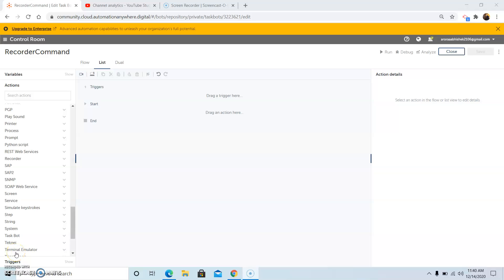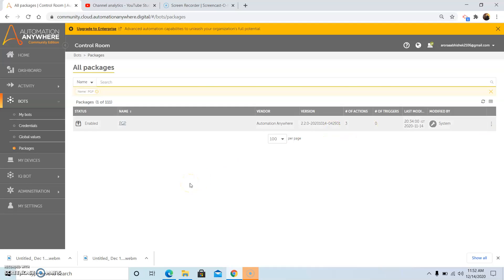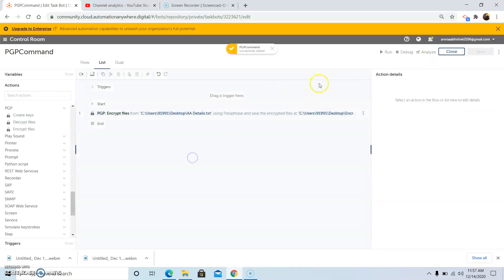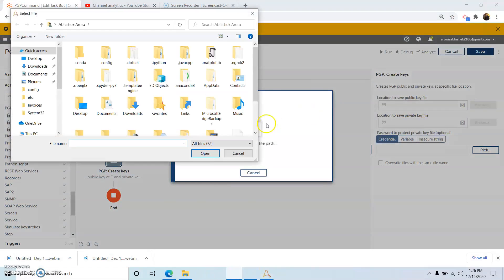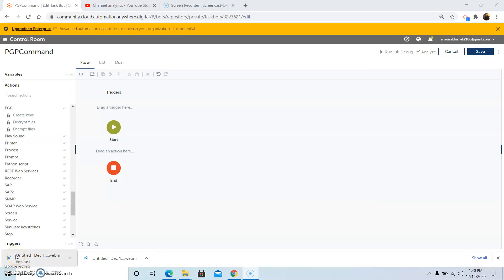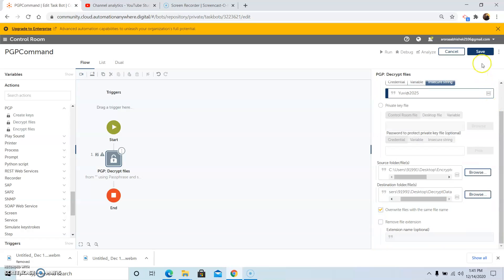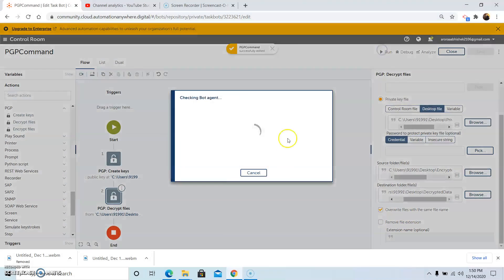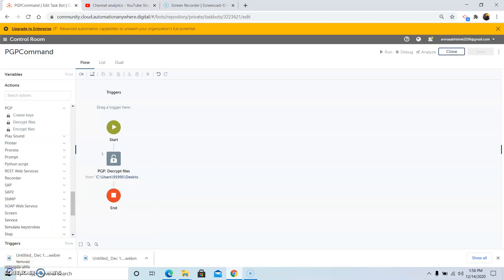A2019 PGP Command | How to Encrypt & Decrypt Files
In this video we have discussed how to use the PGP command in A2019 Automation Anywhere. Also we discussed how to install the PGP Package and the various methods of Encryption and Decryption of files.